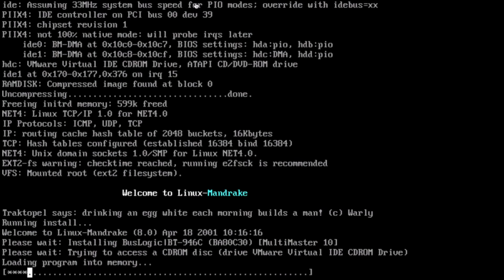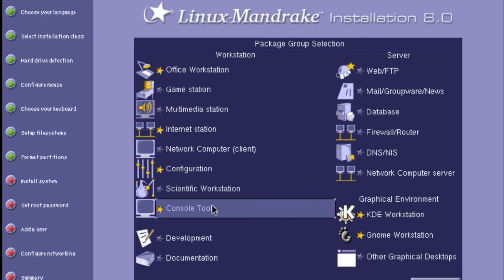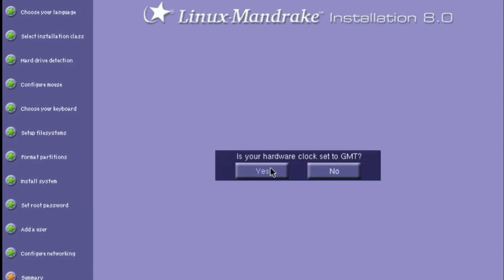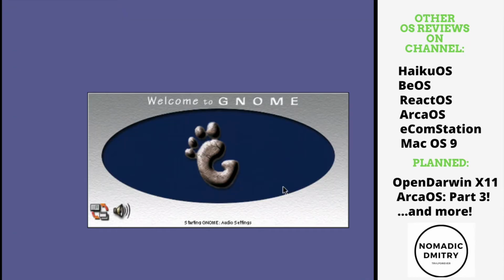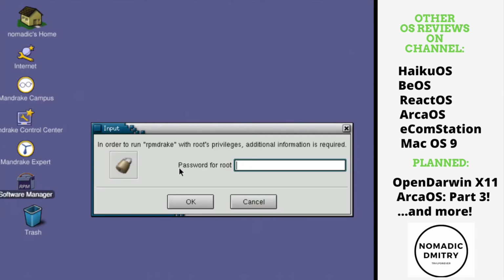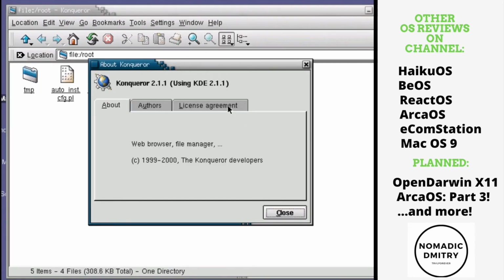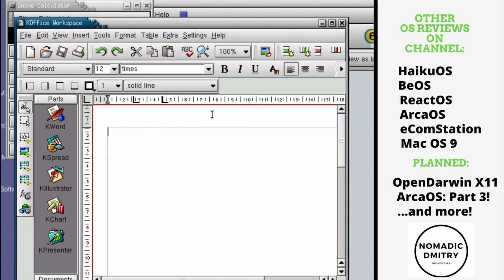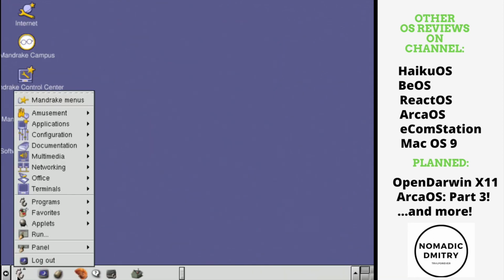Mandrake 8 | Exploring Linux of my Childhood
Today we are taking a look at Mandrake Linux 8.0 from 2001. Linux was in active growth and development back then. And it was also my first Linux that I've tried in my life.

So much memories while exploring this Retro Operating System.

👉Sign up for Airbnb and get a bonus for your perfect getaway